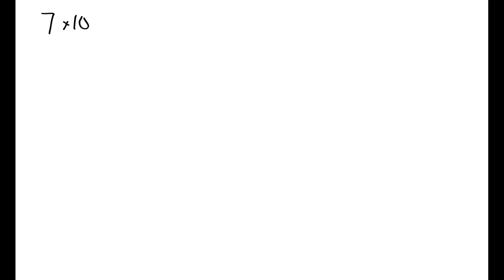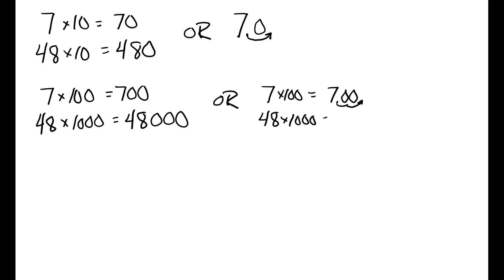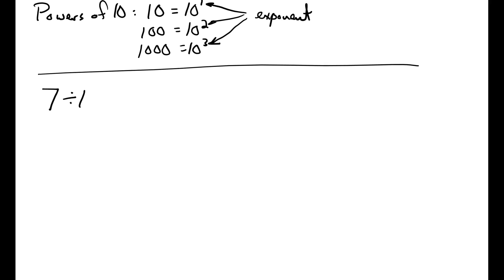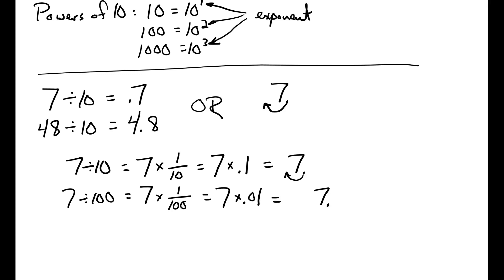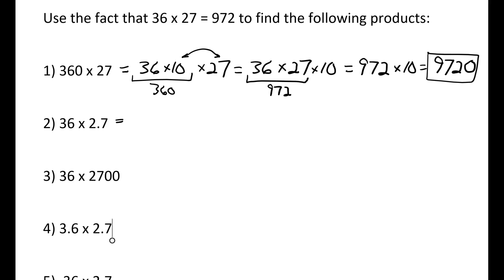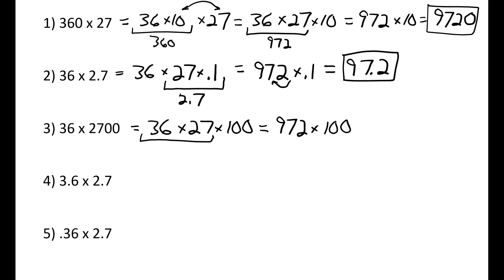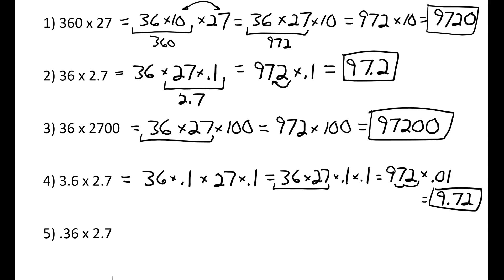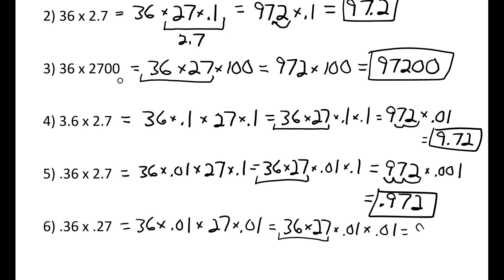Multiplying Numbers Using Powers of 10